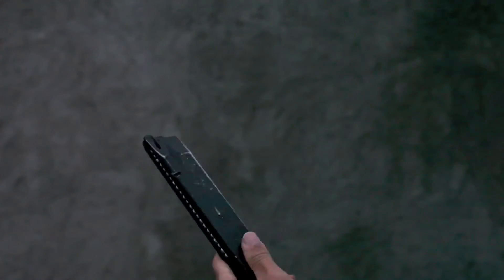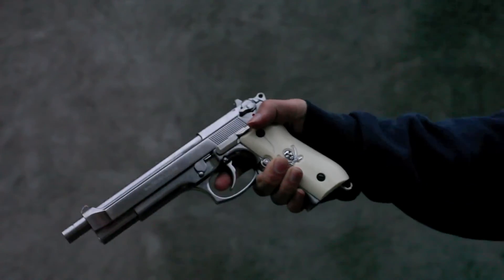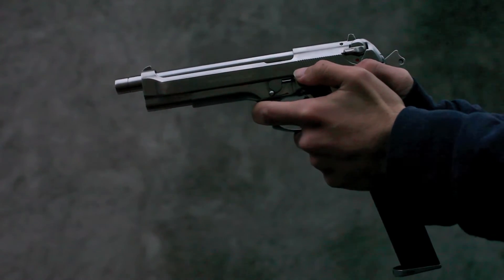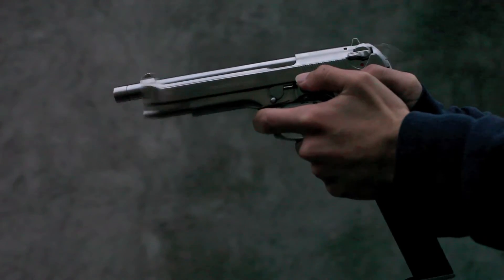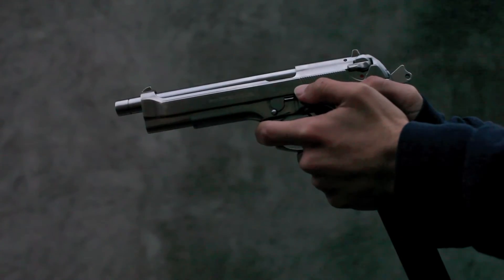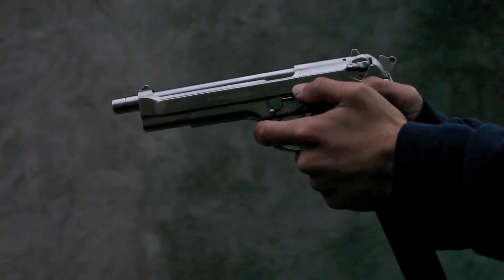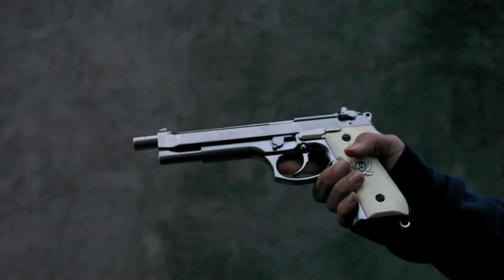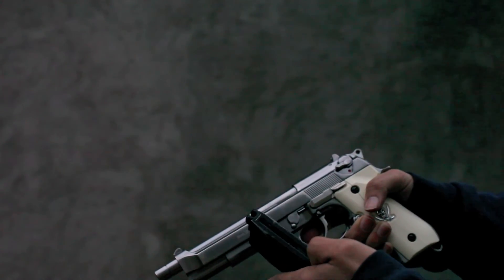Airsoft M9 Mod Full Auto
WE M9 GBB Full Auto (Burst Mode is this case)
This is a simple Mod of the Airsoft M9 Blowback Series
This short video is just for testing purposes.
Sorry for the Color/Tone of the video, I am learning how to work my very expensive camera.